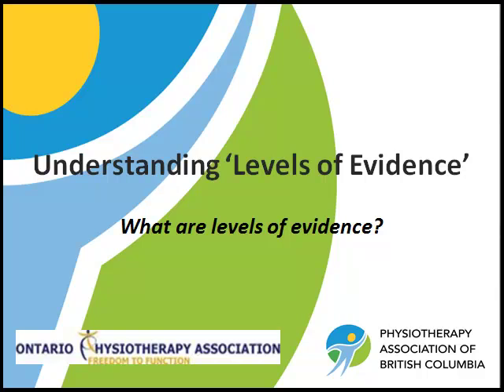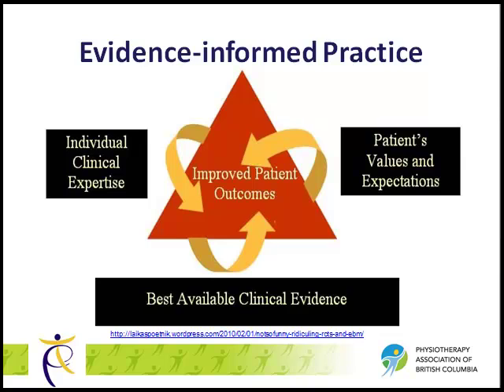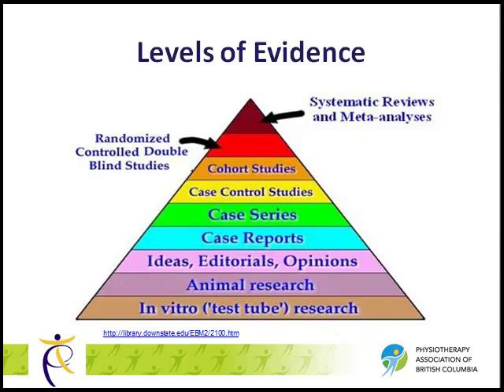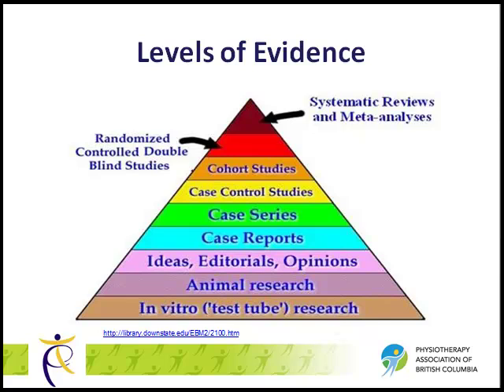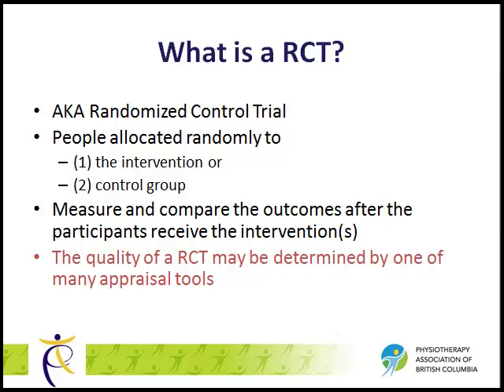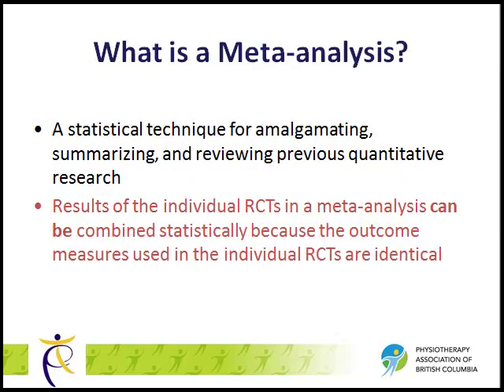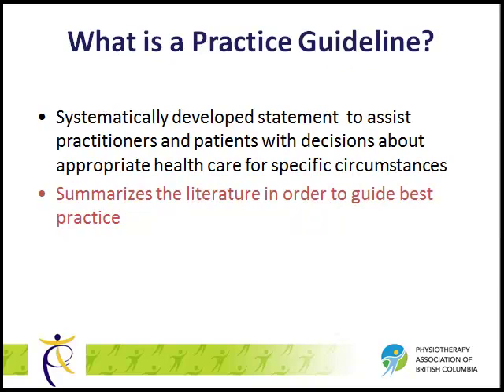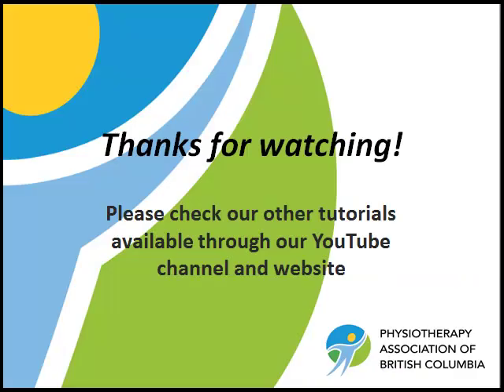Understanding 'Levels of Evidence' - What are Levels of Evidence?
This tutorial will explain levels of evidence, based on research study design, so that you can find the best evidence for your practice using a database. It was developed by the Physiotherapy Association of British Columbia for PABC members and for members of the Ontario Physiotherapy Association.